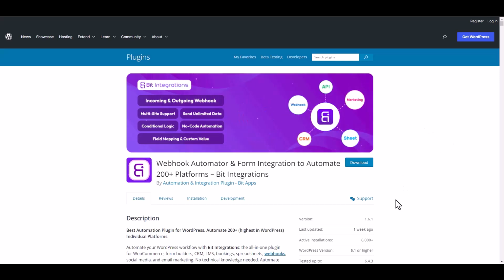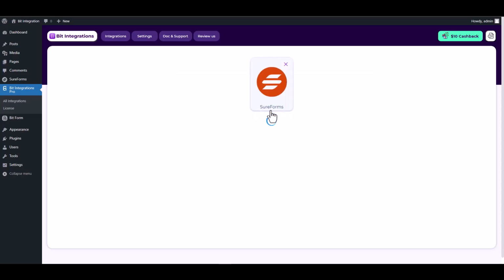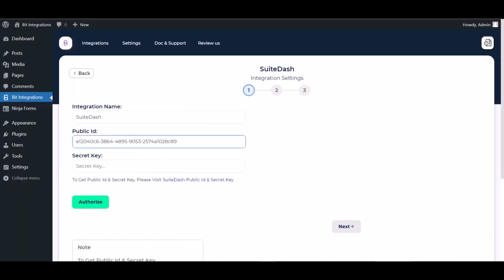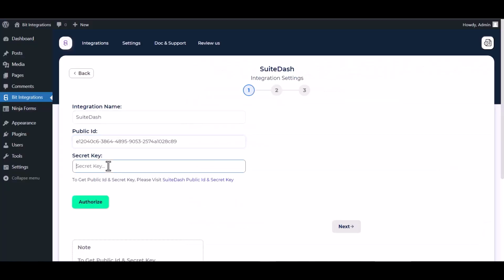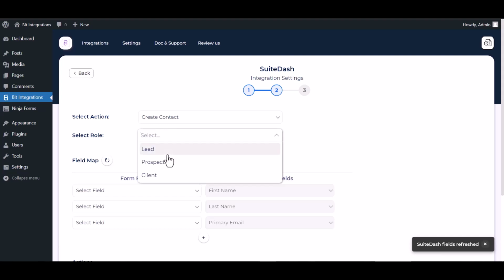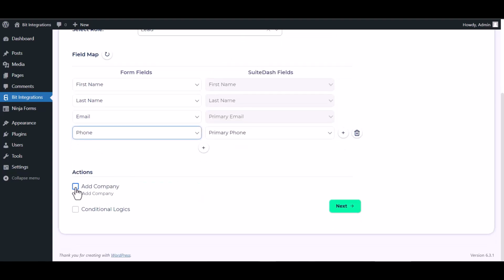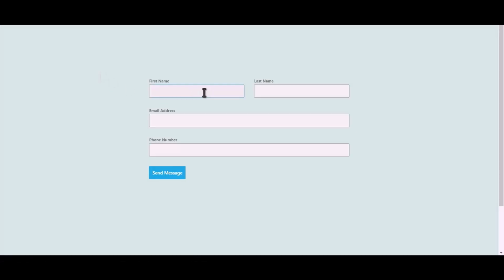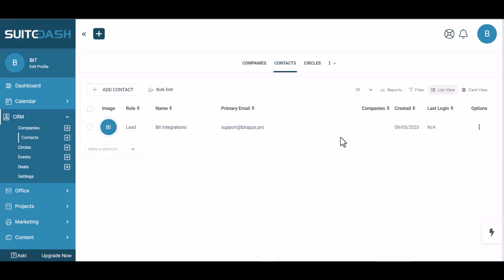Integrating SureForms with SuiteDash | Step-by-Step Tutorial | Bit Integrations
Discover the seamless integration between SureForms and SuiteDash, a comprehensive business management platform, in this insightful tutorial. In this video, we'll guide you through the step-by-step process of integrating SureForms with SuiteDash using the Bit Integrations WordPress plugin, allowing you to enhance your workflow and streamline your business operations.

📋 Join us as we showcase the integration of SureForms with SuiteDash using the Bit Integrations plugin for WordPress.
🔗 Seamlessly connect SureForms with SuiteDash to optimize your form submissions and centralize your data management within SuiteDash.

Key highlights of this video:

✅ Learn how to effortlessly integrate SureForms with SuiteDash using the Bit Integrations plugin, enabling you to capture form data and sync it directly into your SuiteDash account.
✅ Streamline your data management process and enhance your overall workflow by connecting your SureForms with SuiteDash, ensuring a seamless transfer of information.

🚀 Get started with integrating SureForms with SuiteDash by downloading the free version of Bit Integrations from the WordPress plugin directory:

💼 Unlock advanced features and maximize the potential of your SureForms and SuiteDash integration. Upgrade to the Pro version of Bit Integrations and supercharge your business management capabilities:

Integrate SureForms with SuiteDash effortlessly using Bit Integrations and elevate your business management to the next level.